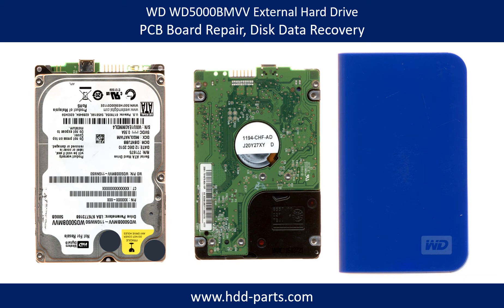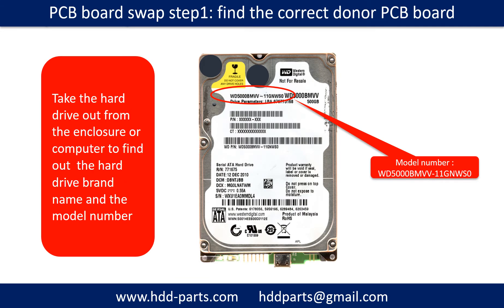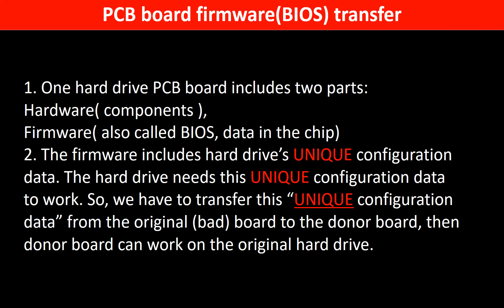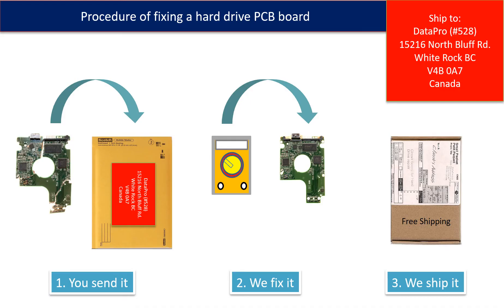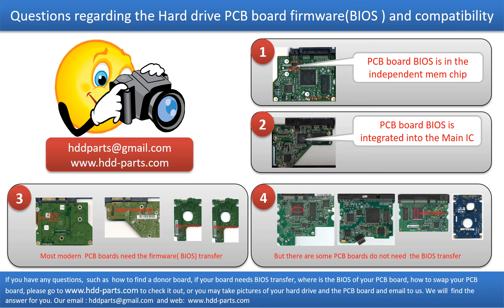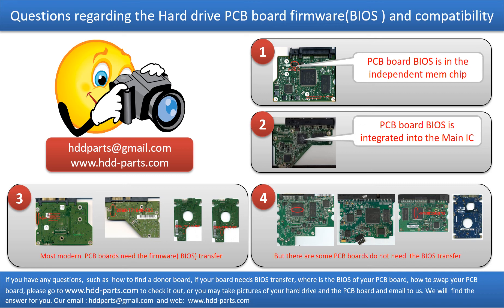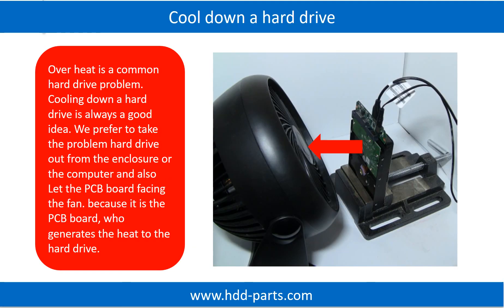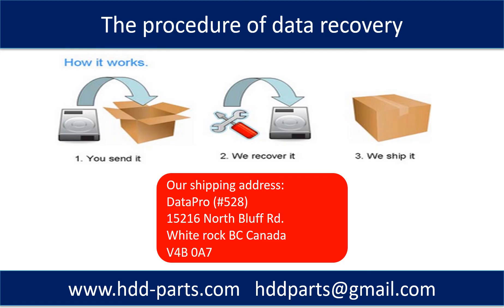WD my passport repair data recovery WD10TMVV WD20NMVW WD2500BMVV WD3200BMVV WD5000BMVV WD5